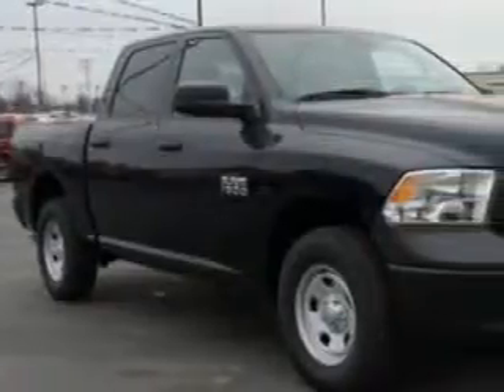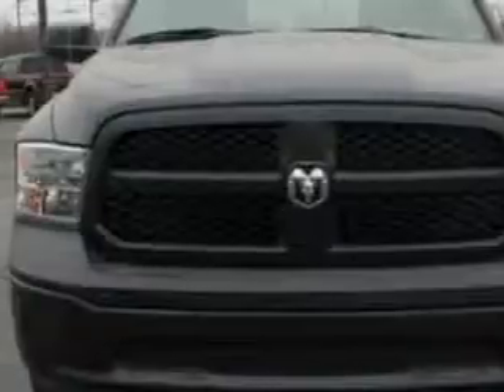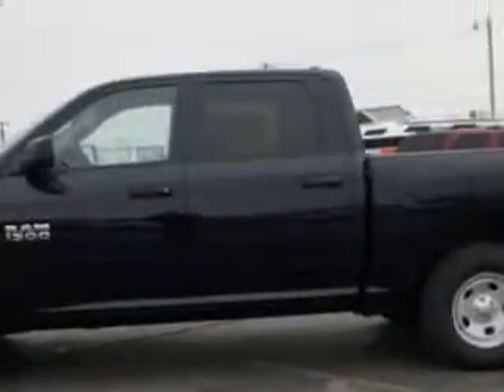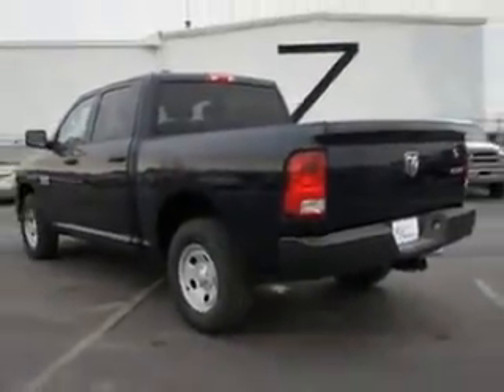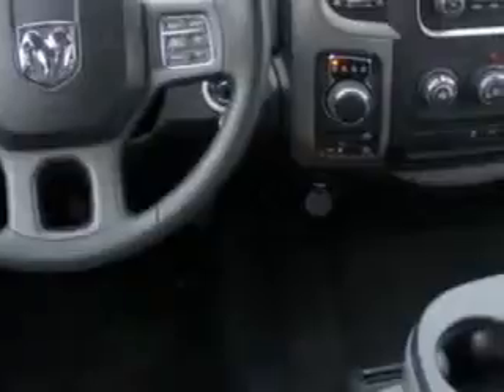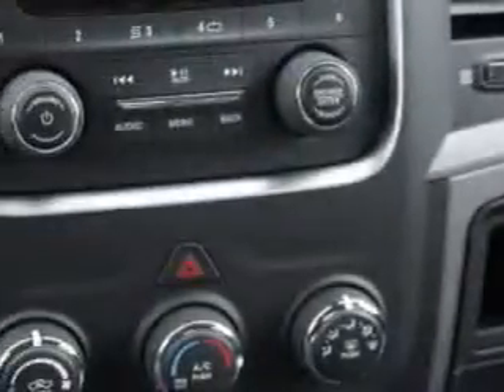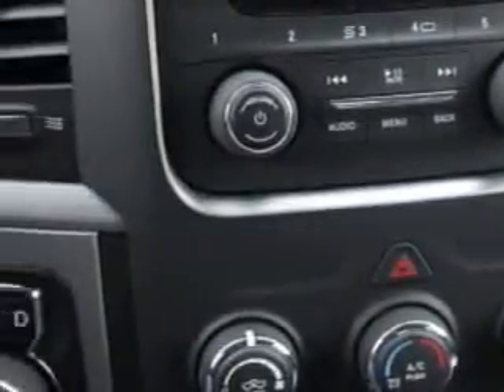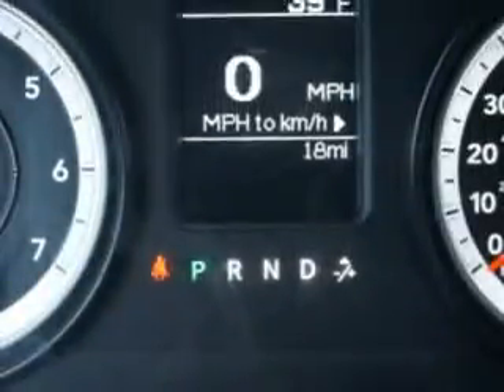2014 RAM 1500 Riverside Autoplex of Muskogee Muskogee, OK 74401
RAM Riverside Autoplex of Muskogee knows you want more in a car. You have a purpose for your vehicle. Check out this True Blue Pearl Coat Ram 1500 Crew Cab 4X4, equipped with a 6 Cylinder engine and an automatic transmission. Enjoy this utility truck with features like Halogen Headlights, Traction Control With Trailer Stability Assist, Class Iv Trailer Hitch, Removable Tailgate, Heated Exterior Mirrors, Anti-Theft Alarm System With Engine Immobilizer, Trailer Wiring, Emergency Braking Assist, Hill Start Assist, Electronic Brakeforce Distribution, Rolling Code Security, Part Time Four Wheel Drive, and much more. Get where you need to go, enjoy the drive, and have peace of mind in this Ram 1500. See us at Riverside Autoplex of Muskogee today!
MILES:     18
VIN:1C6RR7KG3ES215245

1711 West Shawnee
Muskogee, Oklahoma 74401